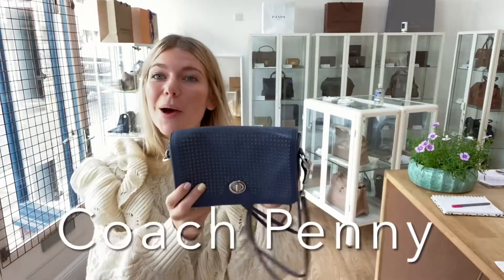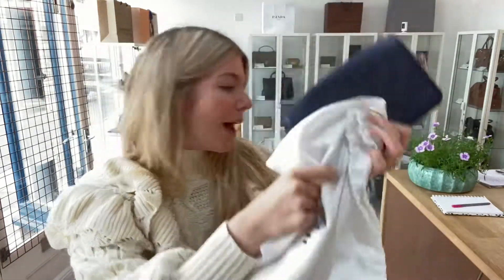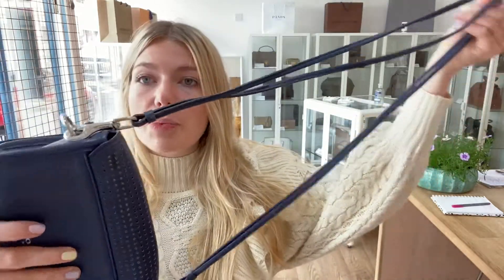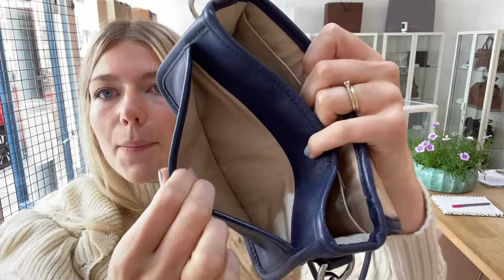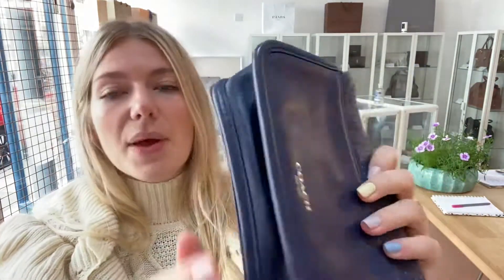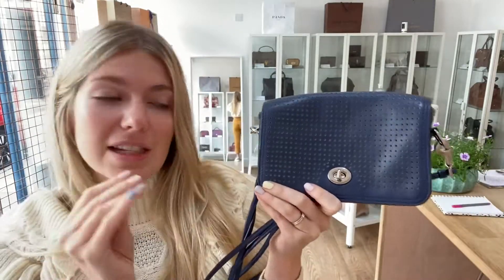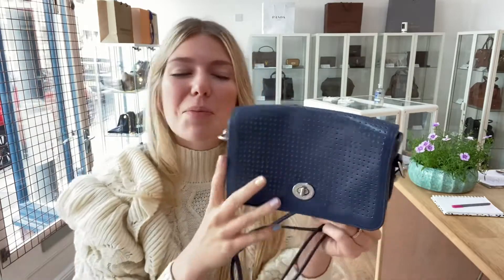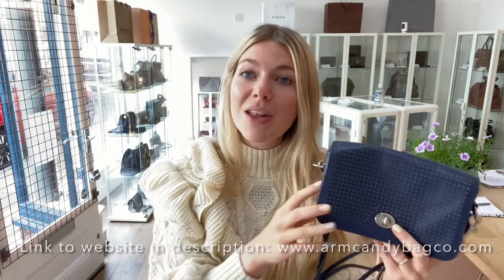Coach Penny Bag Review